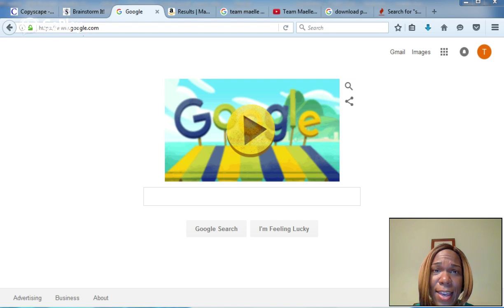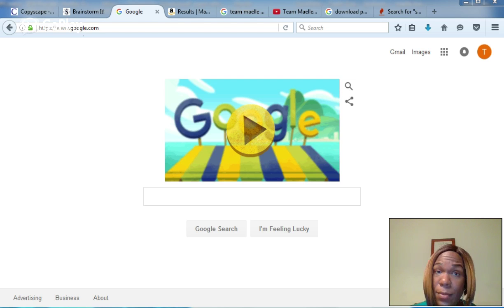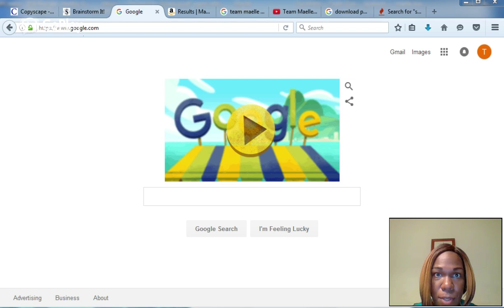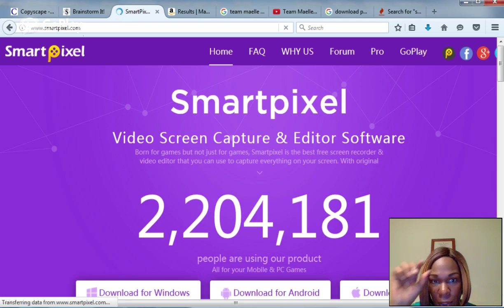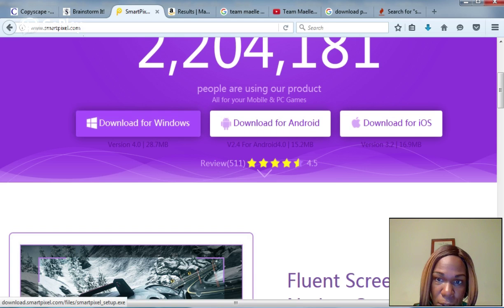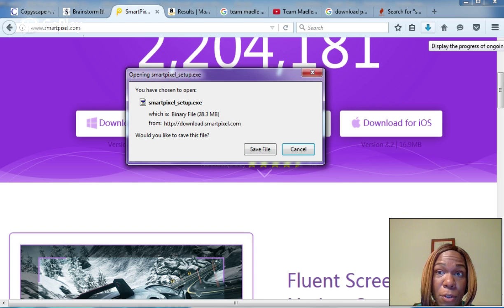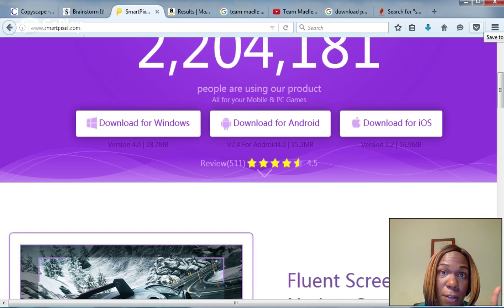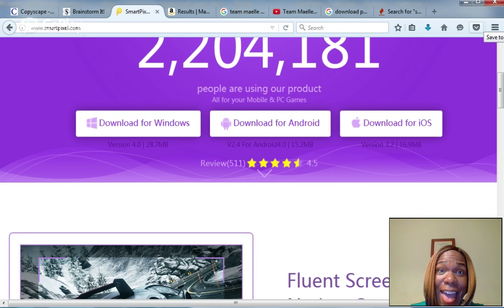Free screen capturing software you can use to make videos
Free screen capturing software you can use to make videos.  AndreaTV shows you one product she has used for years.  Hope this helps!

If you want to join this Maelle movement join us now by clicking here! See you in the back office!